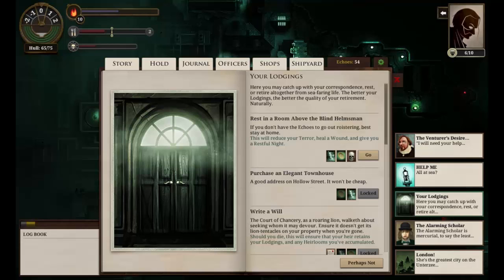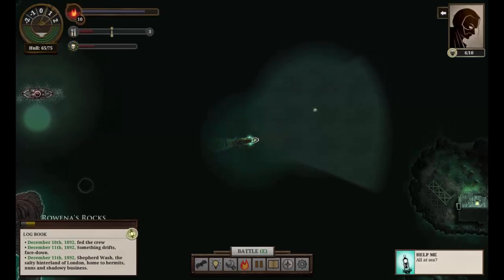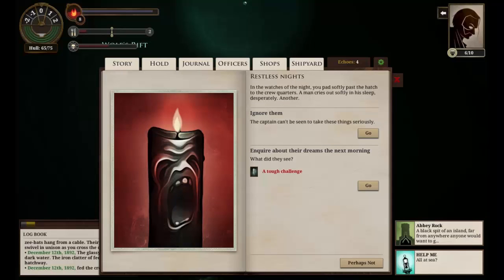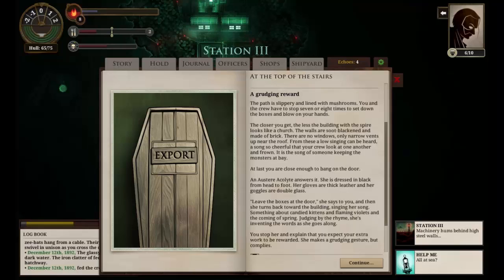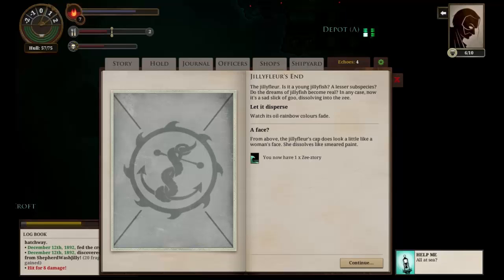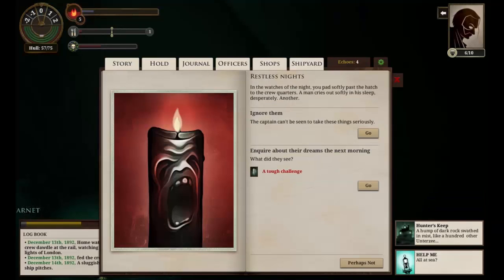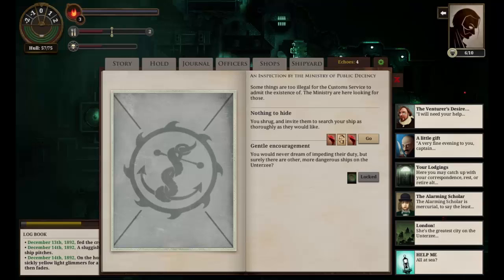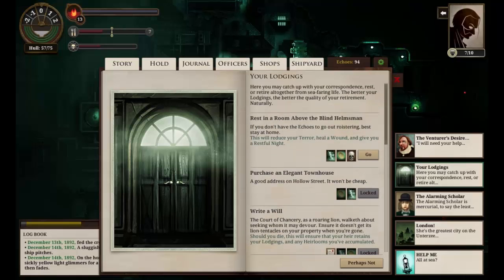Journeying Over a Sunless Sea 19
We are back with a fixed save file! So praise be to Failbetter Games for it's excellent support. In this episode we embark on the largest quest so far, grumble about updates removing my favourite grind path and talk about a few of my other let's play series.

To vote for what I play during the next livestream (Weds Dec 10th, 7:30PM GMT) please go . Don't forget to vote even if you don't watch the livestream, it will be put up on Youtube too!